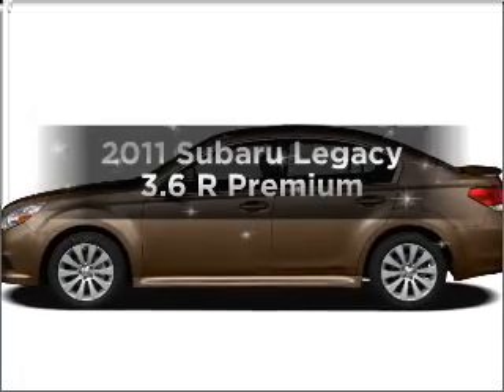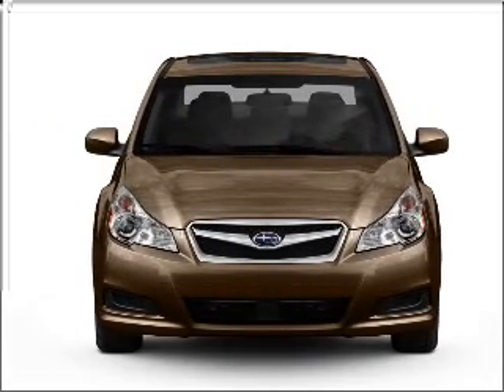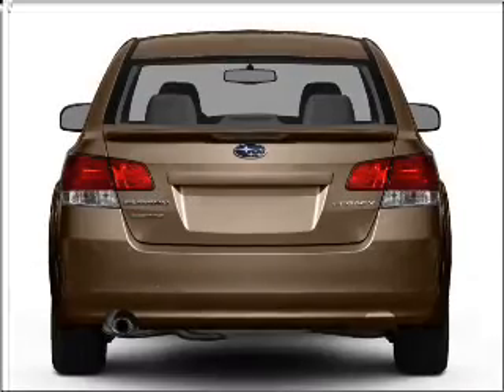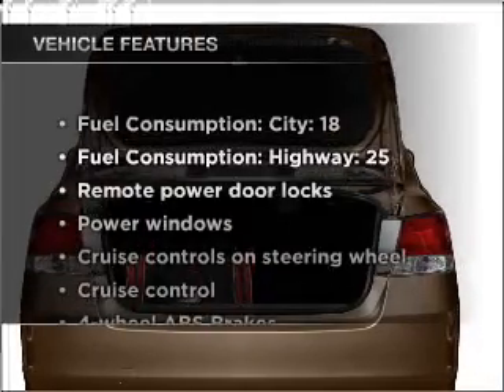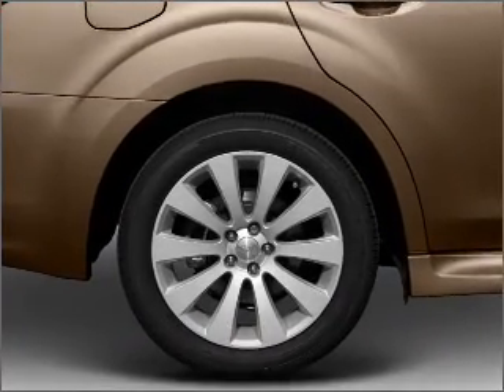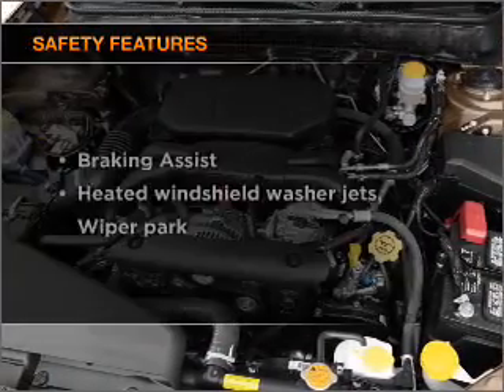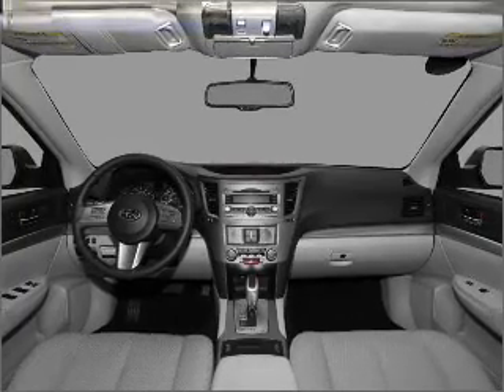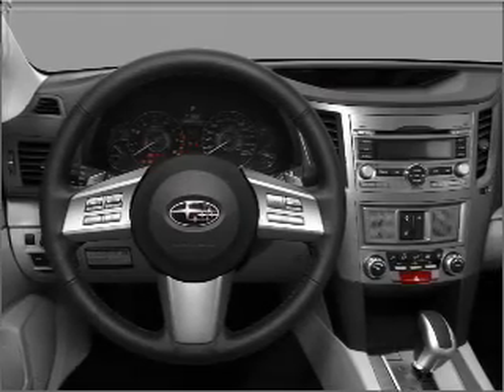2011 Subaru Legacy - Bayside NY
Year: 2011
Make: Subaru
Model: Legacy
Trim: 3.6 R Premium
Engine: 3.6 liter H6 24 valve
Transmission: 5-Speed Automatic
Color: Steel Silver Metallic
Mileage:
Address:
20602 Northern Boulevard